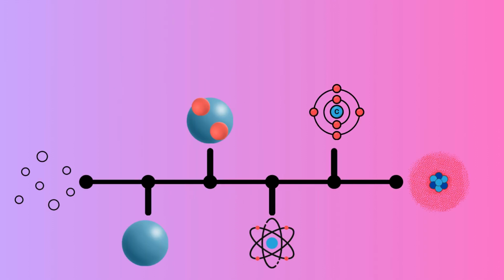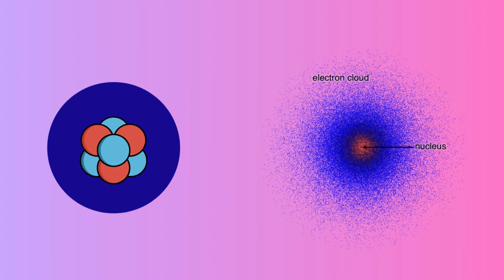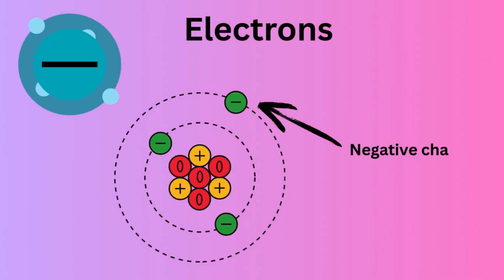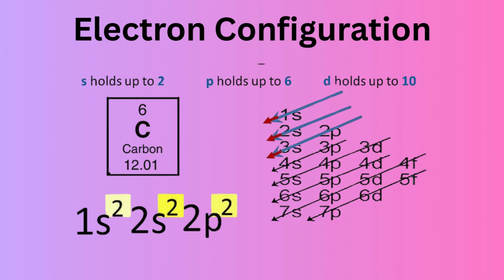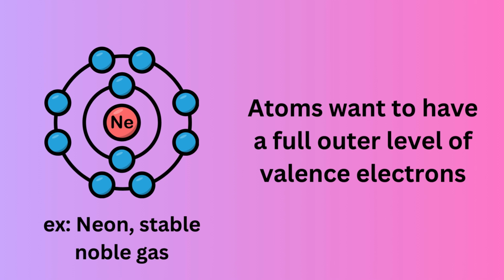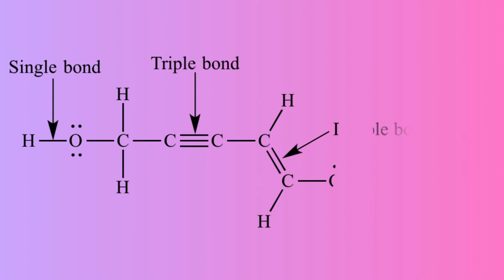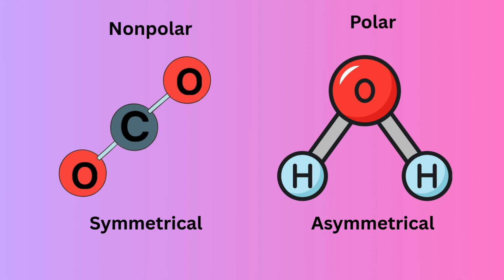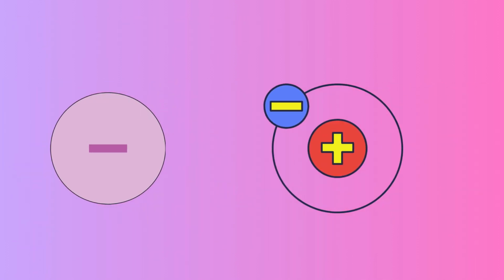COMPLETE Overview to AP Chemistry | Maestra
Whether you are refreshing for the AP Test, or you want a head start on next year's courses, this video is an amazing in depth overview, encompassing all that you will learn in AP Chemistry!
Visit maestraprep.org for FREE study resources for AP tests, SAT, ACT, and statewide assessments.